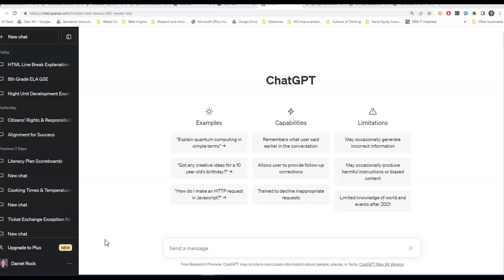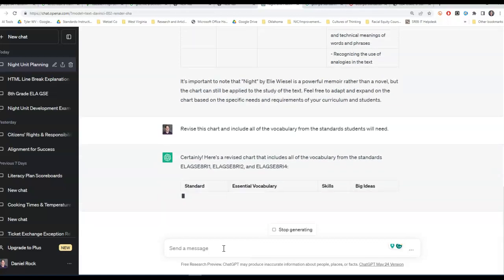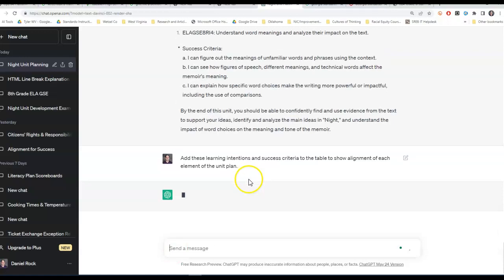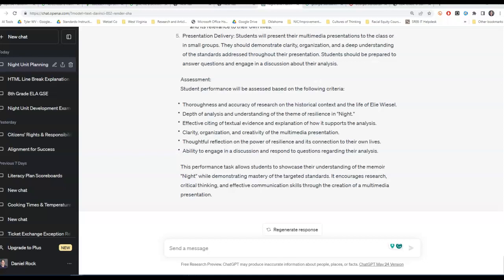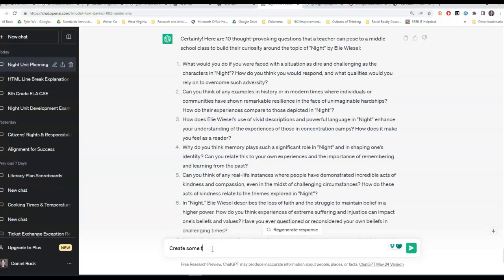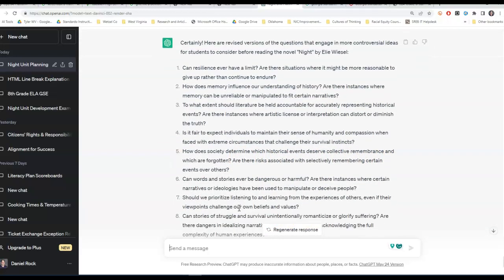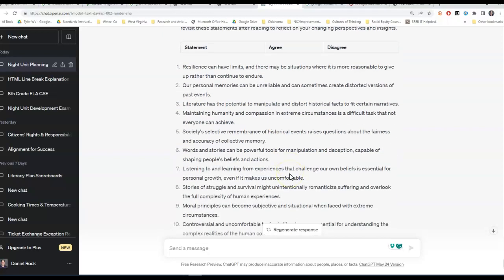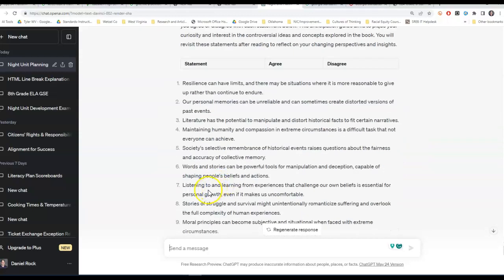Unit Planning with AI in ELA